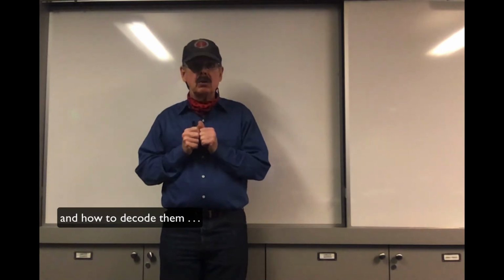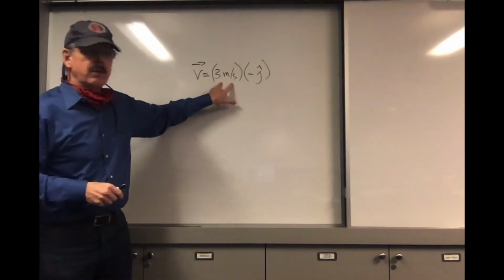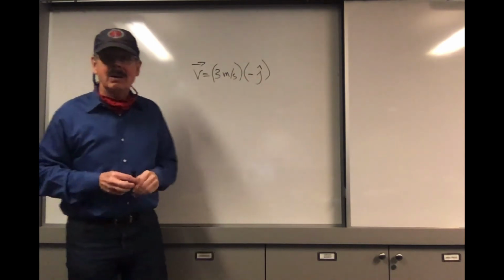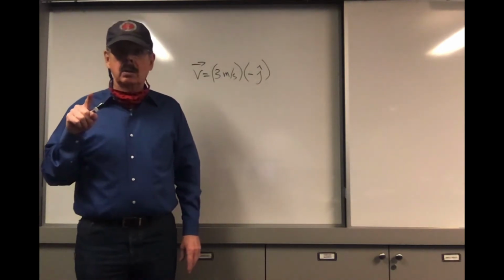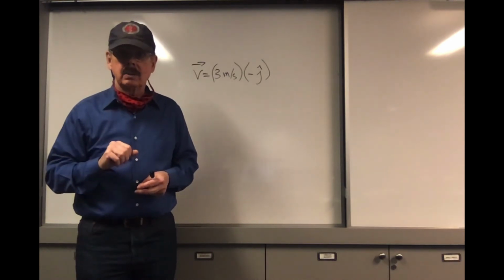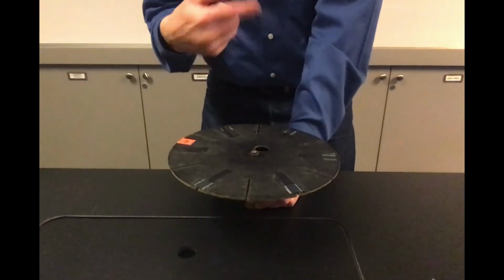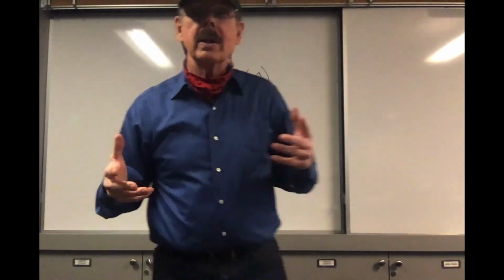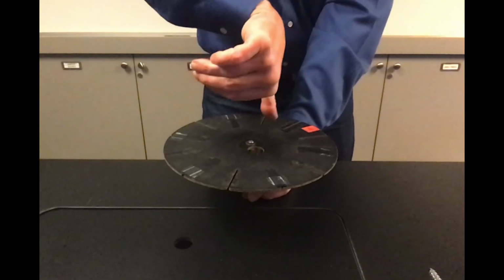rotational vector notation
This video explains how rotational vectors are denoted as vectors.  It essentially explains how to decode the information given when a rotational vector like angular velocity or torque is presented in full vector notation.